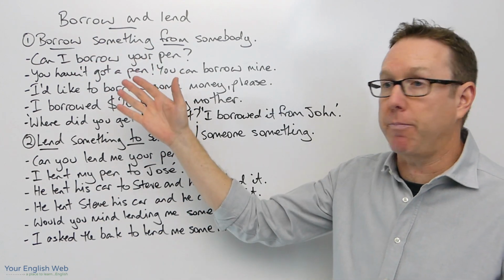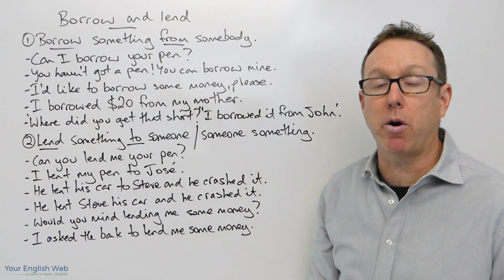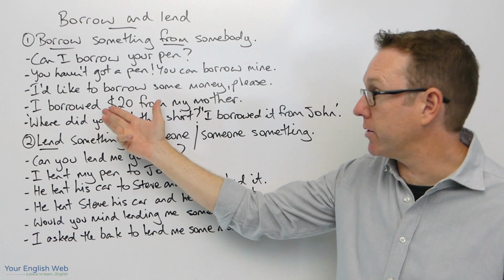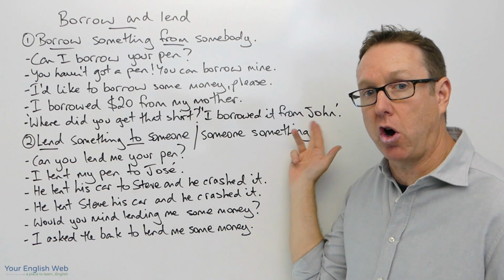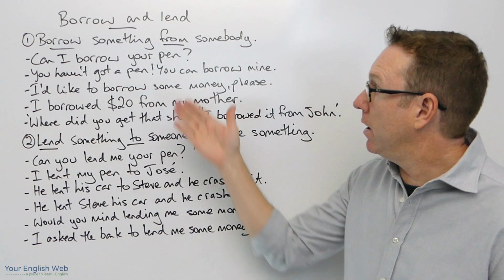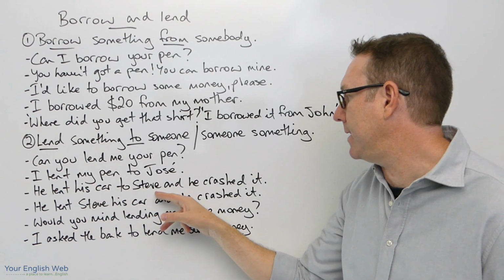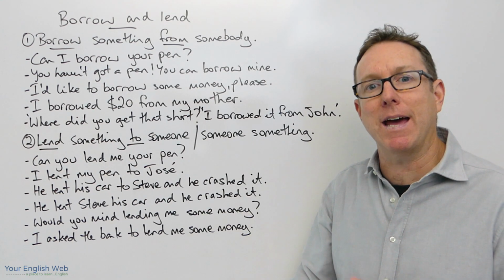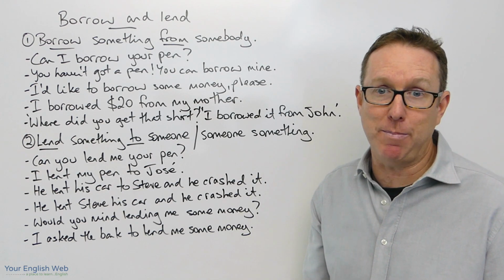Difficult English words BORROW and LEND - gramática inglesa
In this English lesson you will learn the difference between the difficult English words BORROW and LEND.